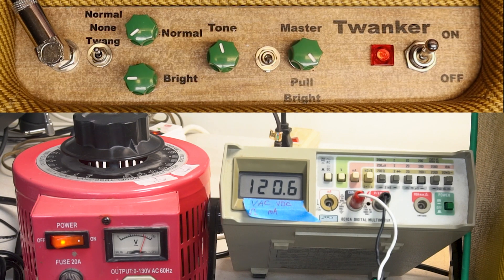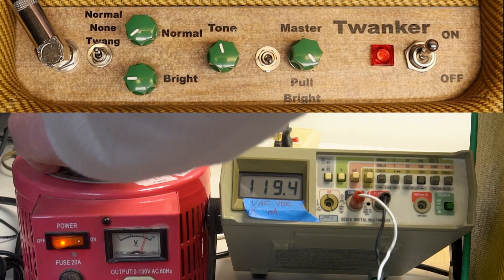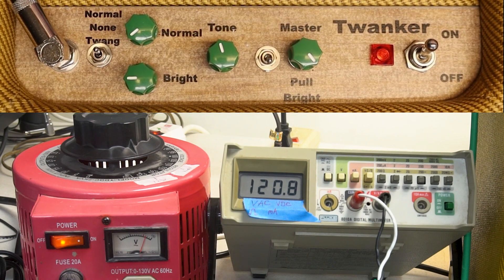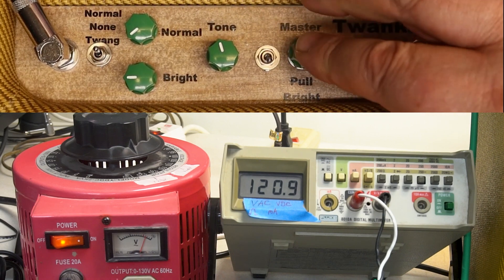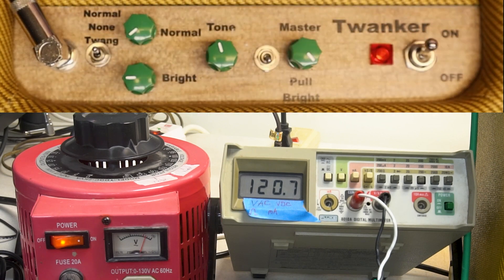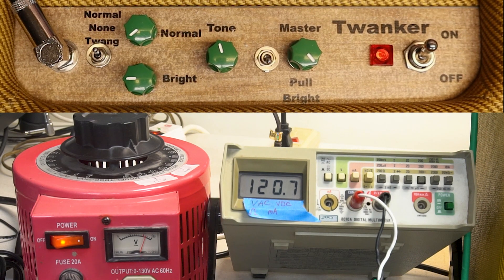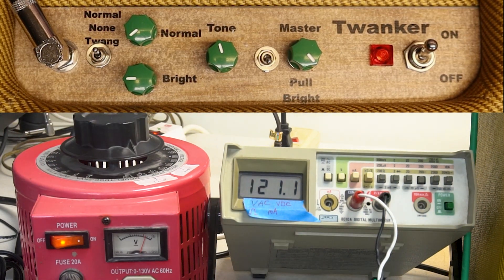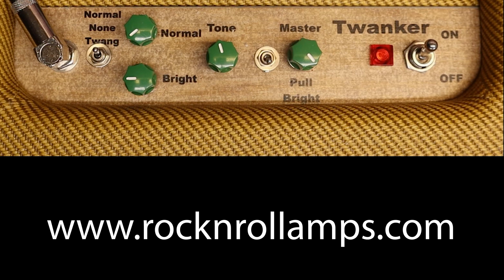Uncover the Perfect Voltage for Your Amp or not. Tweed Deluxe voltage test. 5e3 amp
Uncover the perfect voltage for your amp or not! Join me as I test a Tweed Deluxe 5E3 style amp at standard wall voltage 121v in New York to a lower 110 volts, we'll explore how voltage affects the sound.